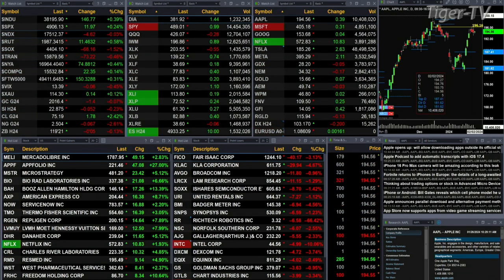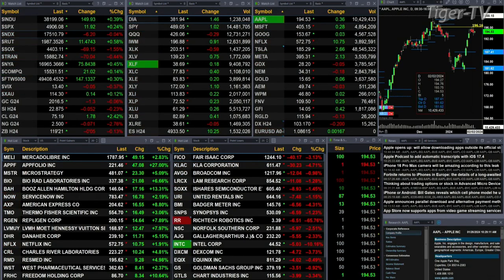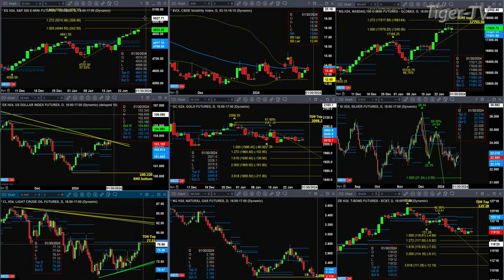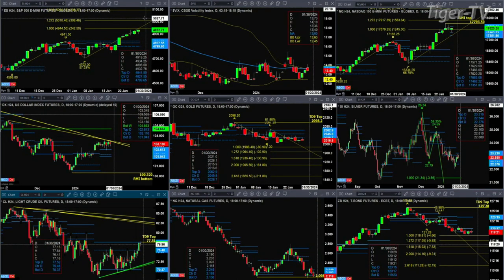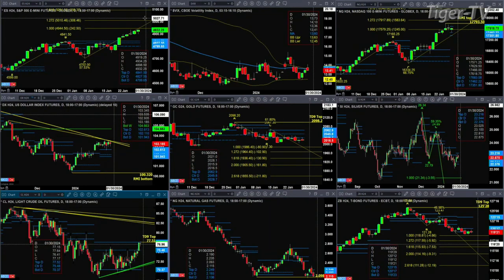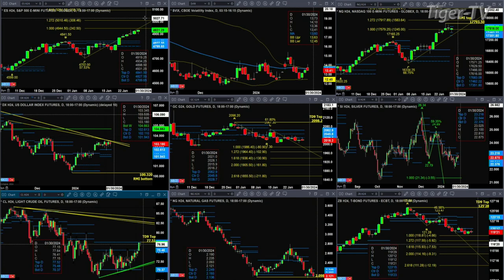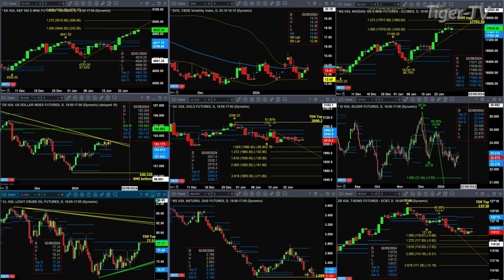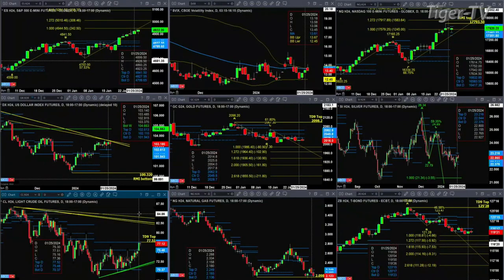January 26th 11AM ET Market Update on TFNN - 2024